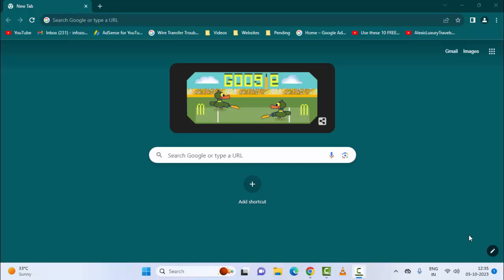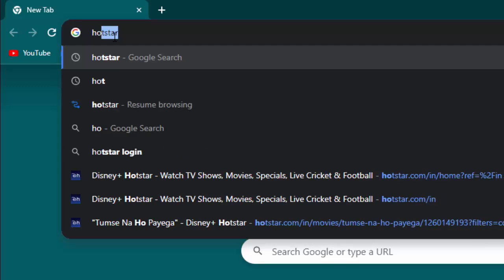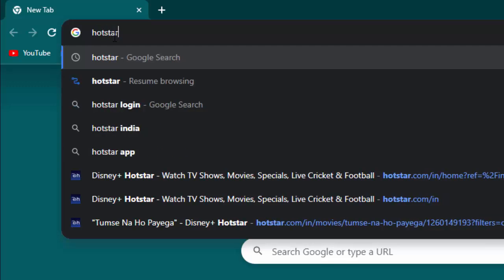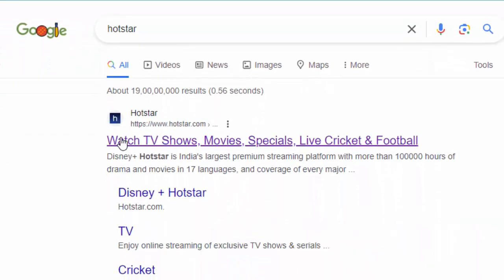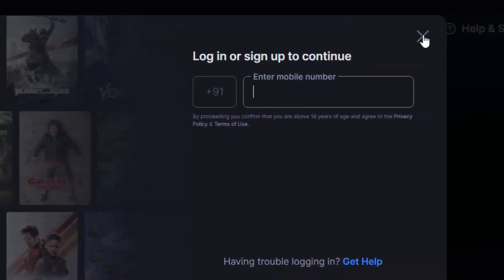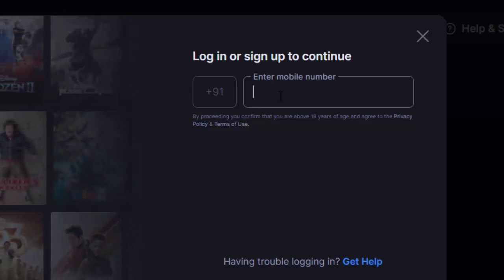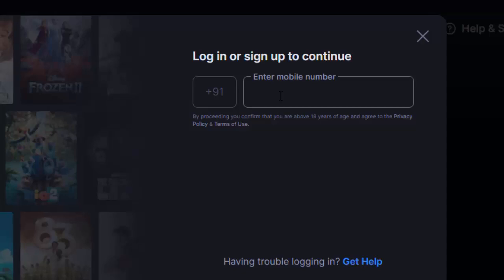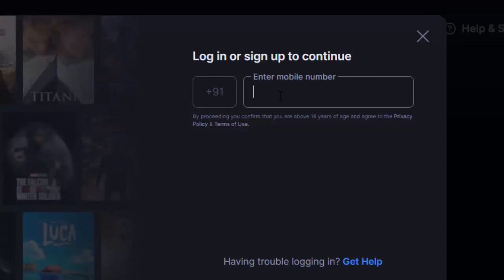How To Cast Hot Hotstar On Laptop From Mobile | How To Login Hotstar In Laptop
In This Tutorial I will show you, How To Cast Hot Hotstar On Laptop From Mobile | How To Login Hotstar In Laptop.